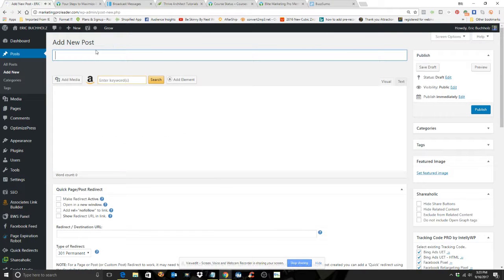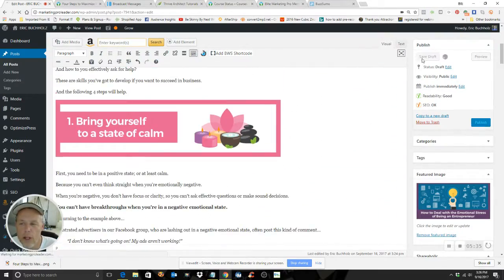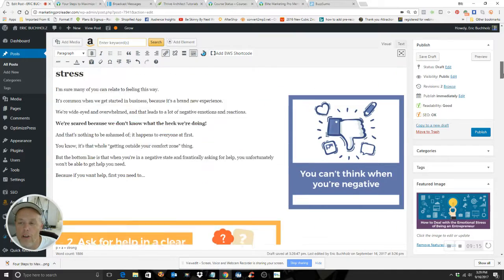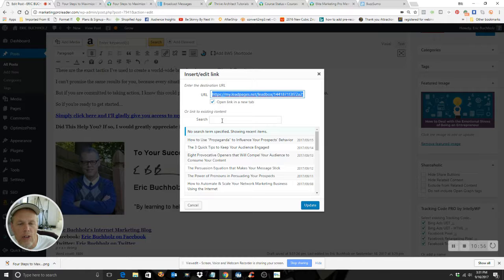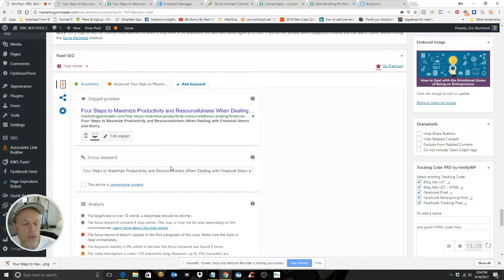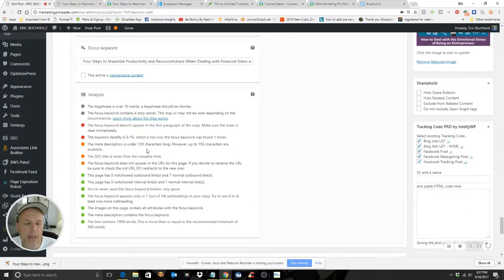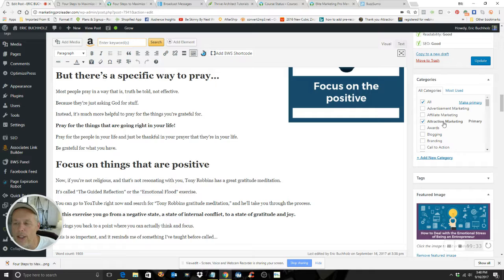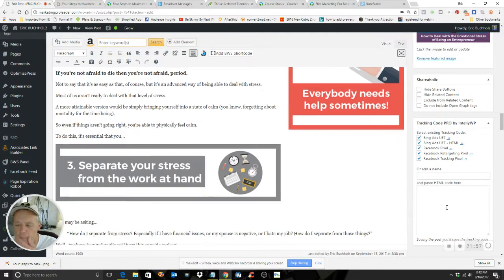Are you having trouble coming up with your own content?